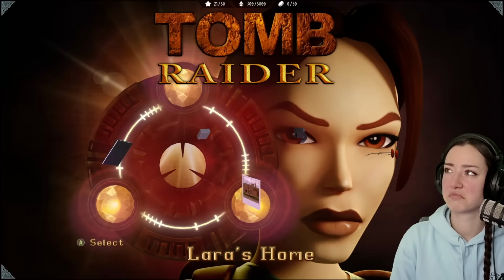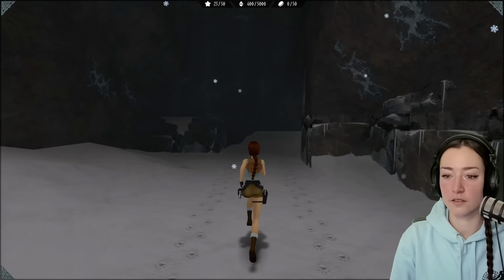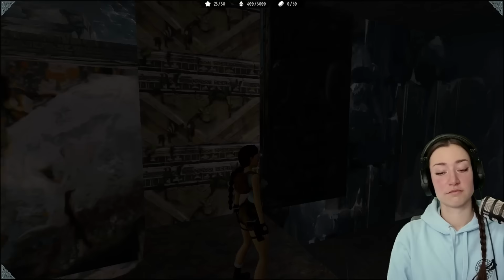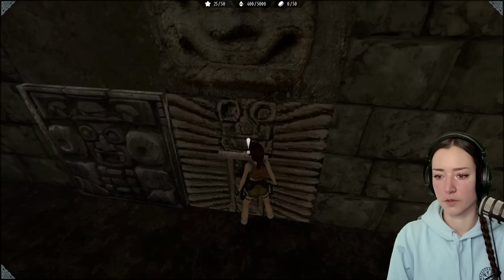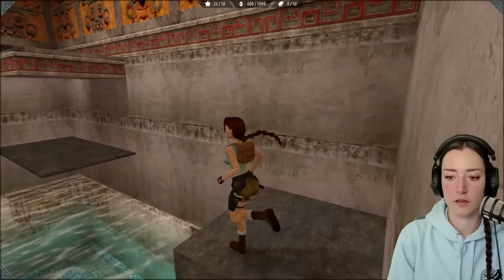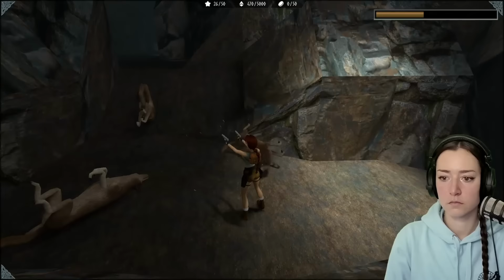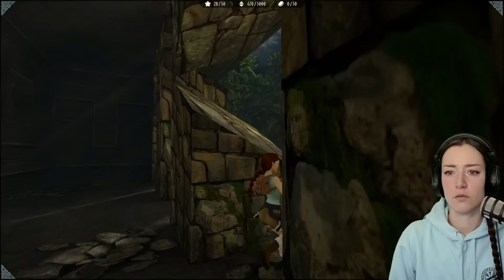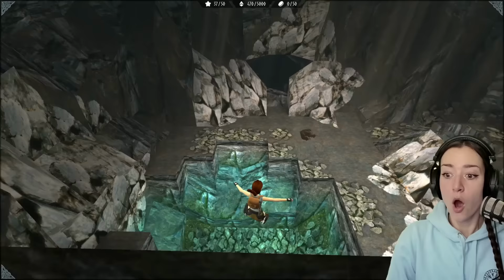My First Time As Lizz Croft · TOMB RAIDER I Remastered [Part 1]